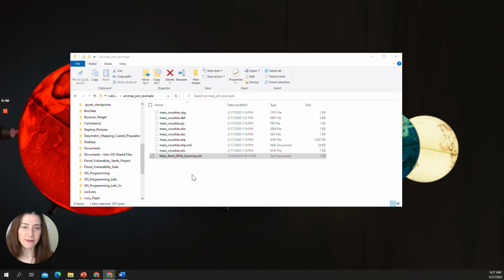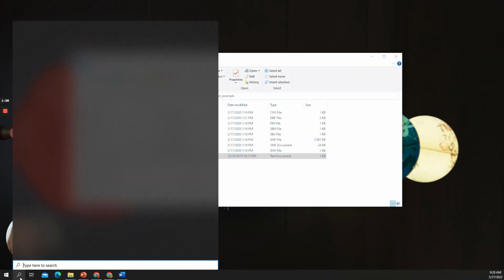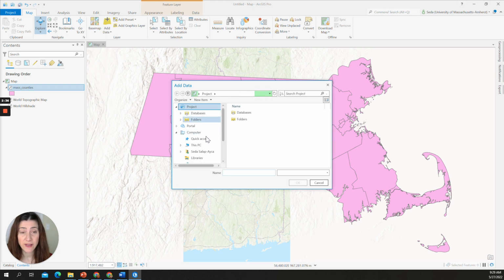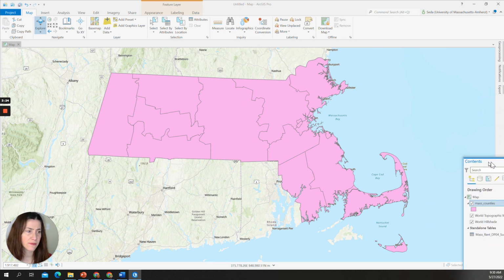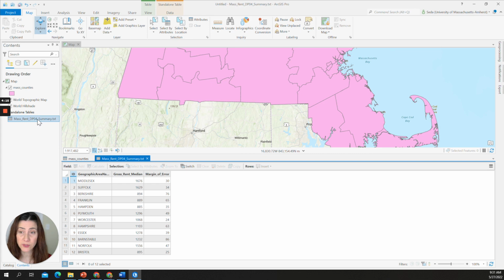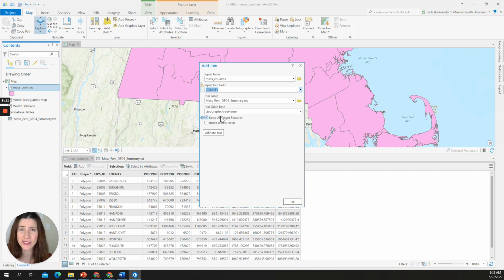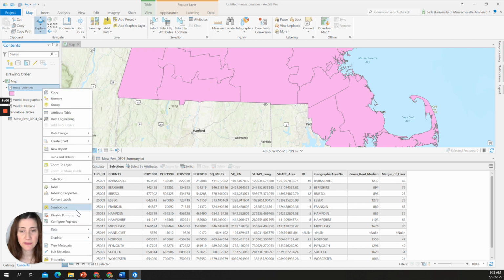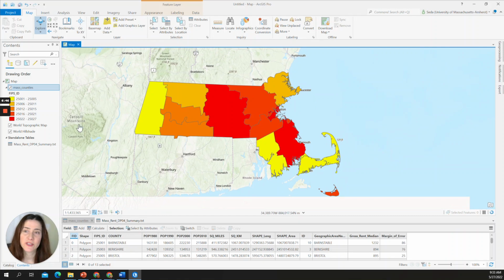ArcGIS Pro - How to join tables in ArcGIS Pro Mass County Rent Example